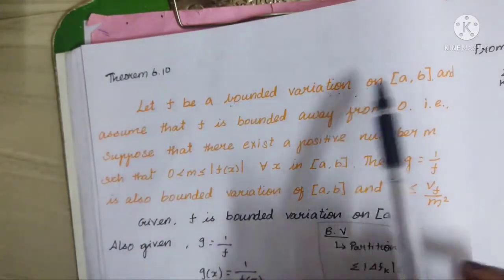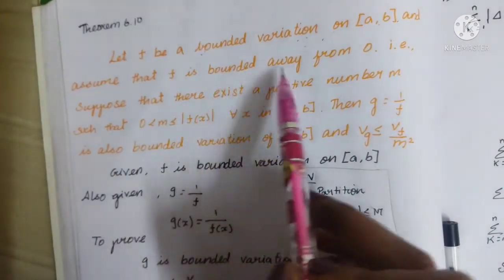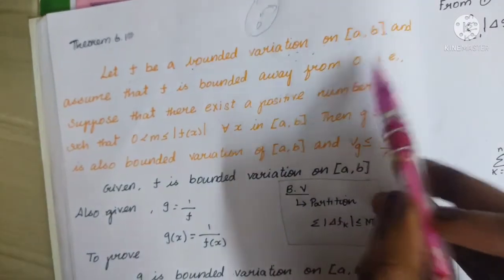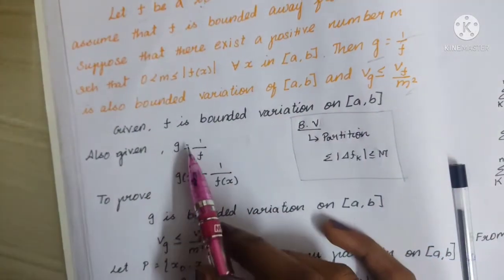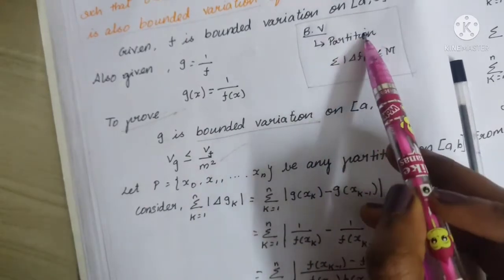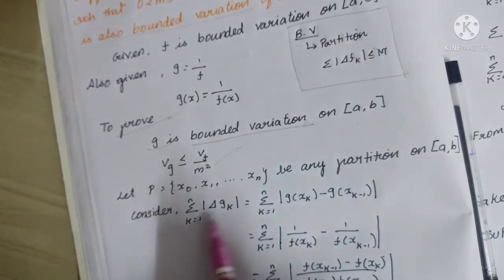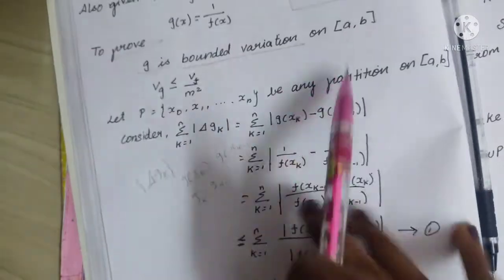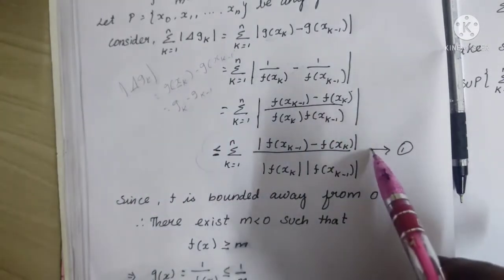Total variation theorem |Theorem 6.10 | Real analysis | Tamil explanation